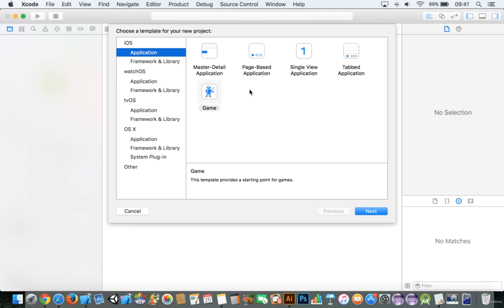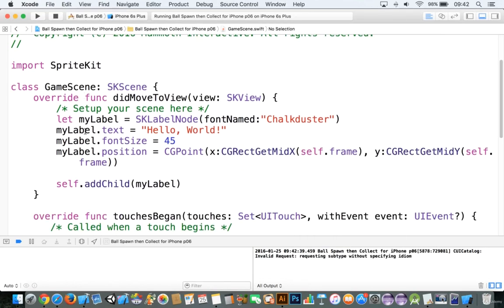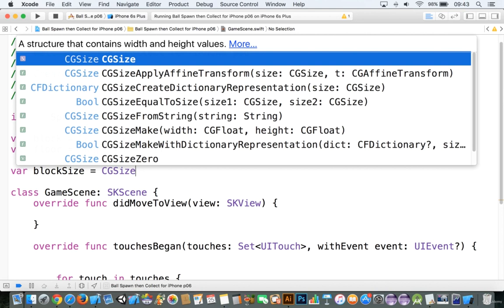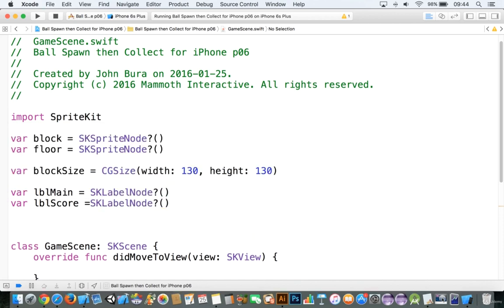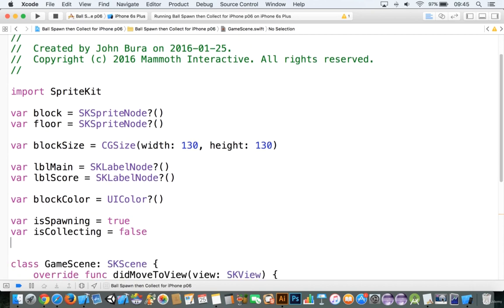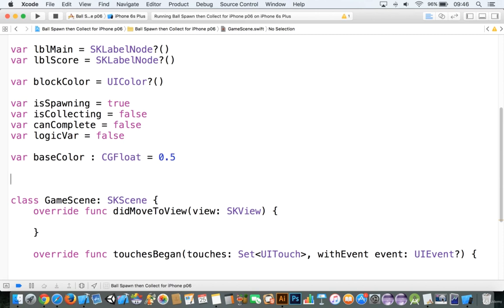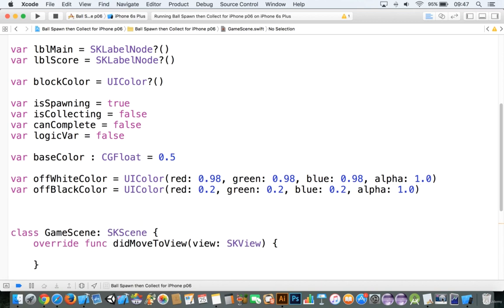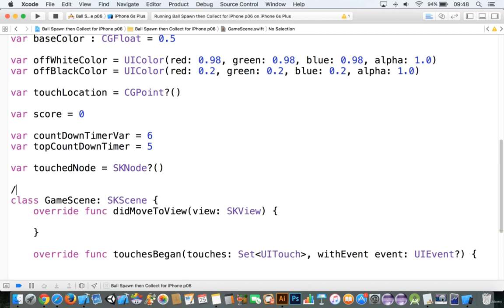Construct 5 iPhone Diversions with Xcode 8 and Quick 3 (2 Setting up the game)